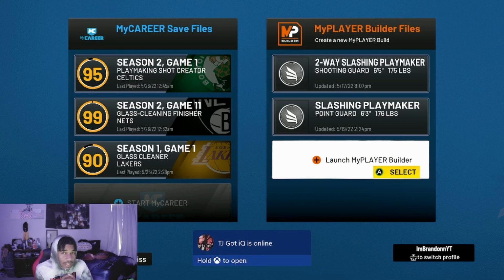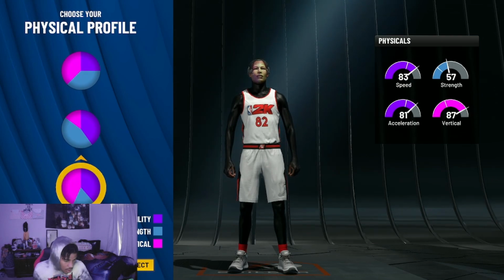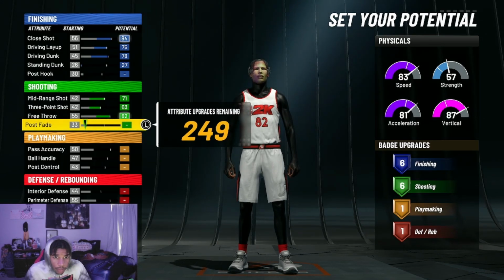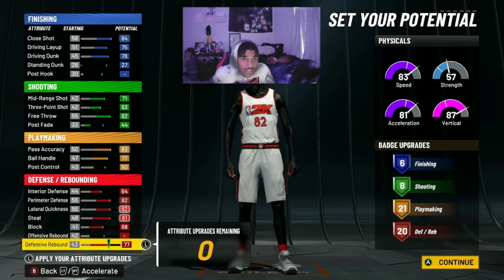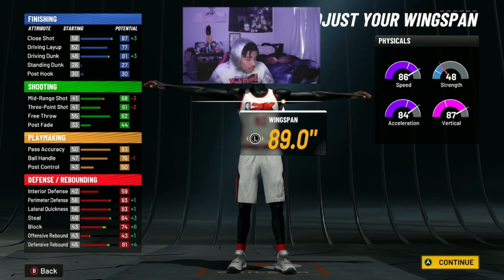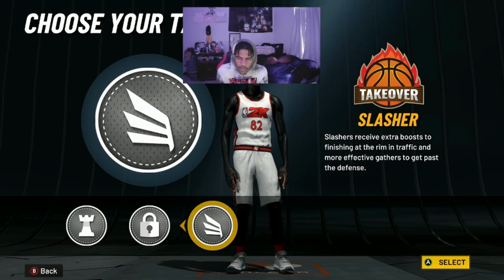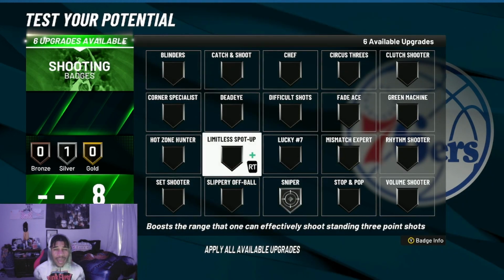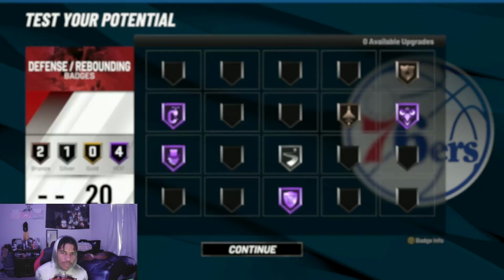NEVER SEEN BEFORE *2-WAY PASS-FIRST WING* BUILD in NBA 2K22! RAREST GUARD BUILD in 2K HISTORY!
- NBA 2K21 BECOME A DRIBBLE GAWD
- NBA 2K21 NEW SECRET BADGE UNLOCKED
- NBA 2K2 1UNLIMITED STAMINA BAR
- NBA 2 K21 CHRISTMAS OUTFITS